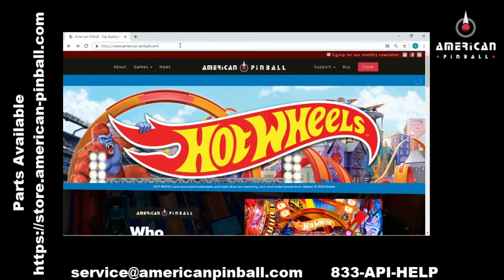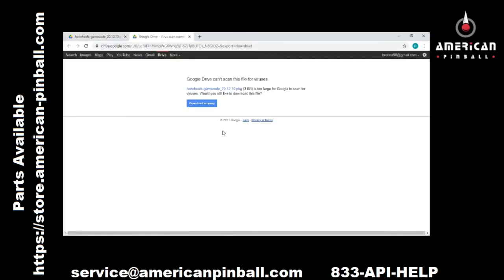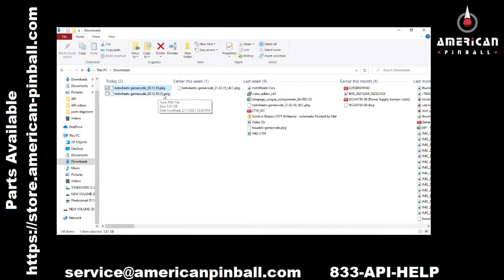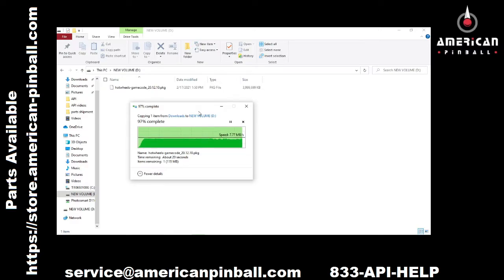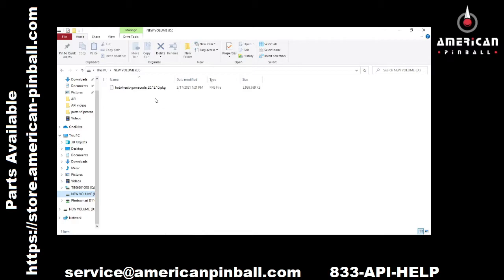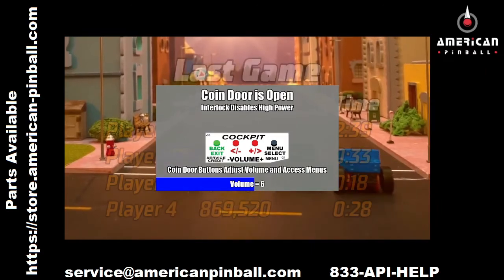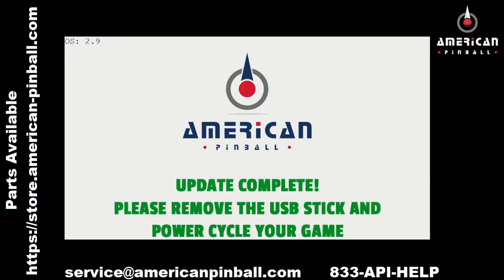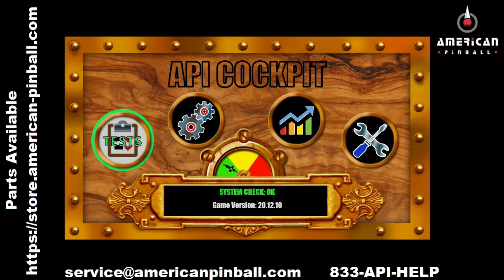How to update code on American Pinball games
Step-by-step process to update the game code on an American Pinball game.

If your game doesn't recognize your USB drive when you plug it in, the USB extension cord may have come loose from the computer in the backbox.  You can always plug the drive directly into the computer.
If the computer still doesn't recognize your USB drive, you likely have partitions on the drive causing this issue. Here is the procedure to completely wipe and format your USB drive